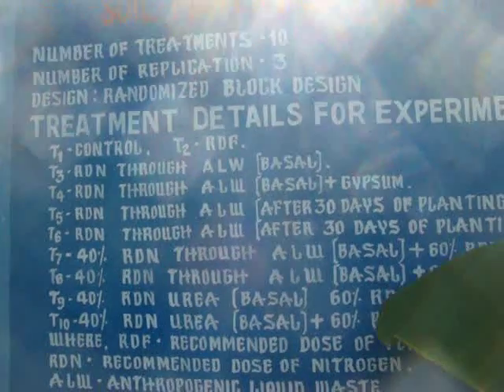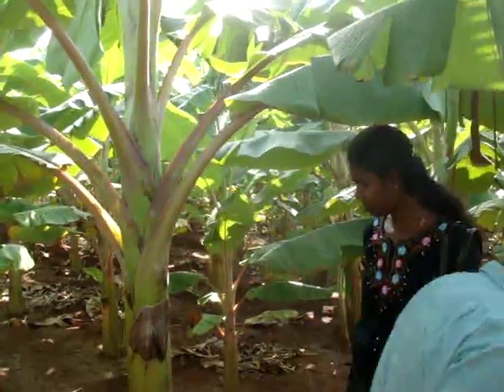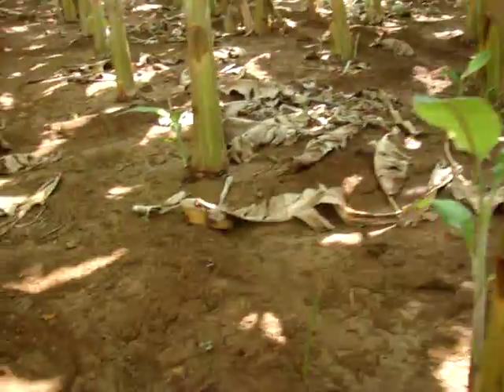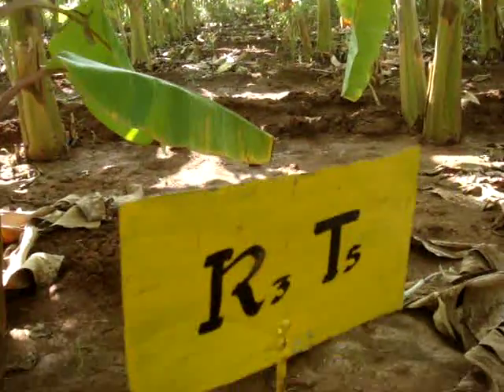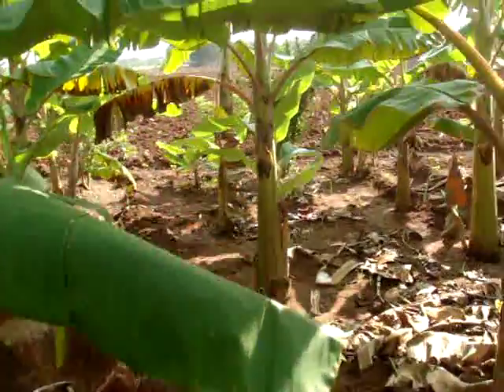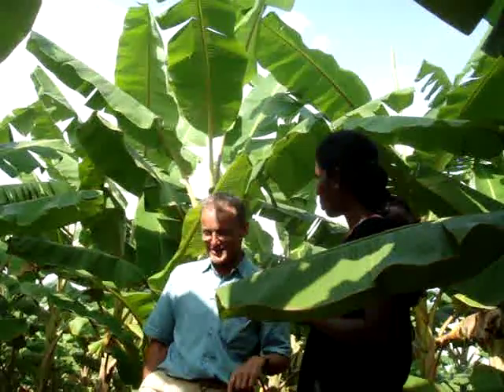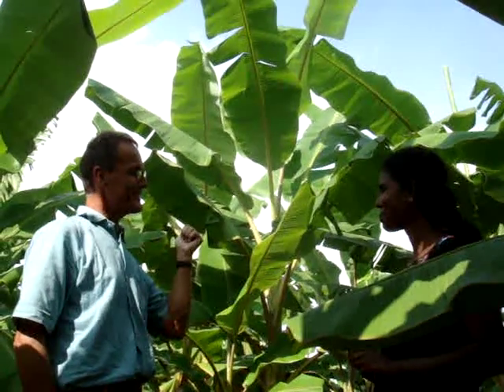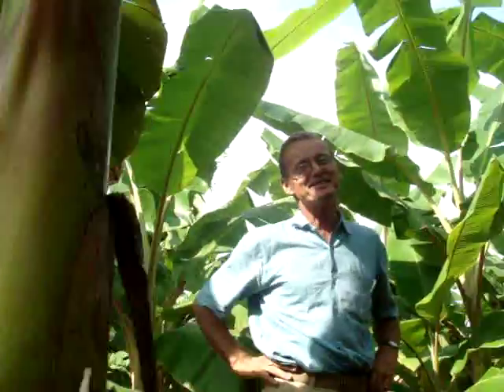Ecosan- Experiments on nutrient reuse on banana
This Ph.D. work uses urine on banana to observe productivity of plants.